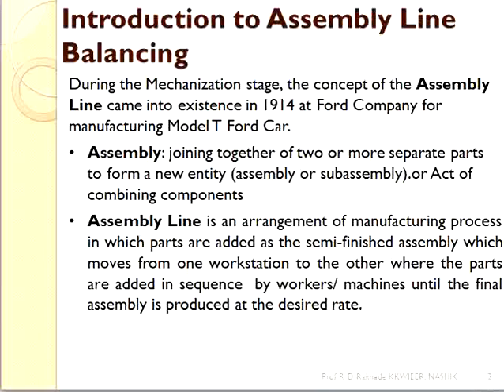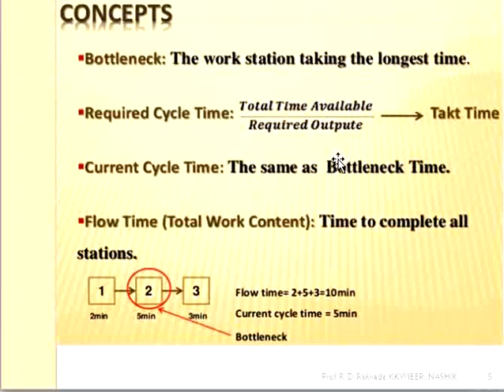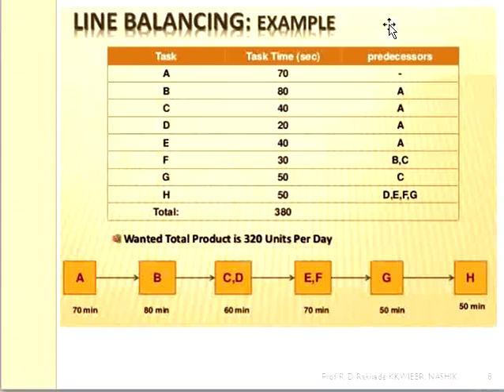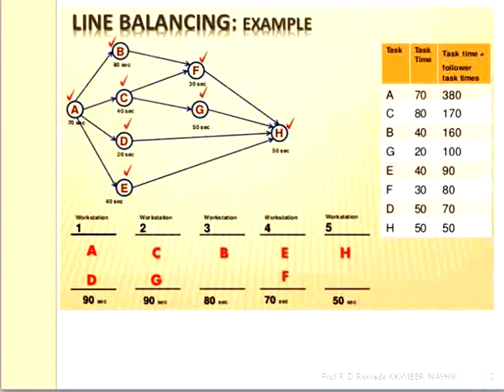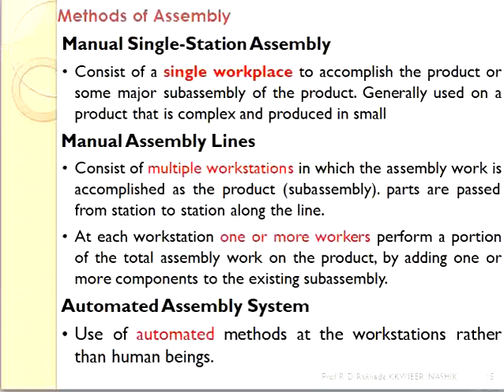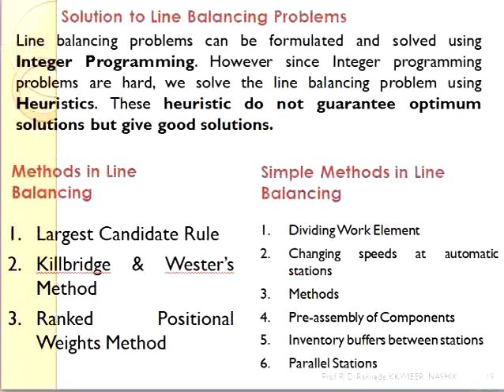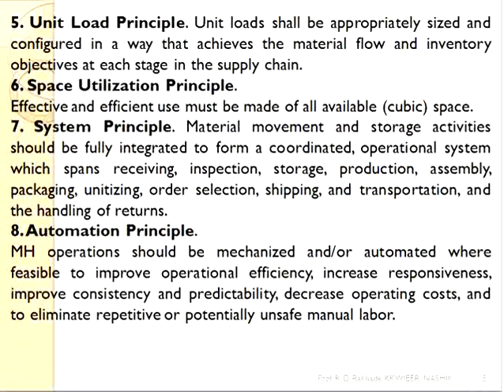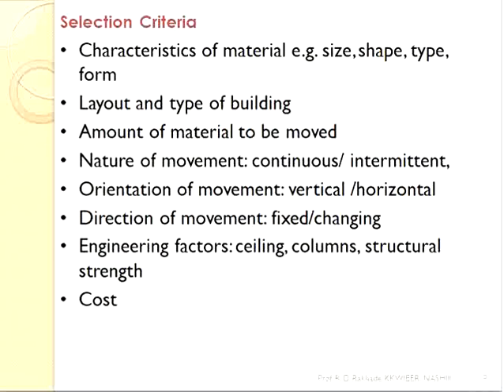Assembly line balancing & Material Handling